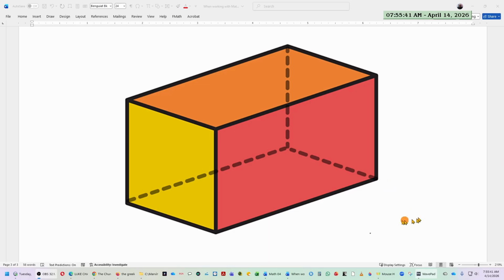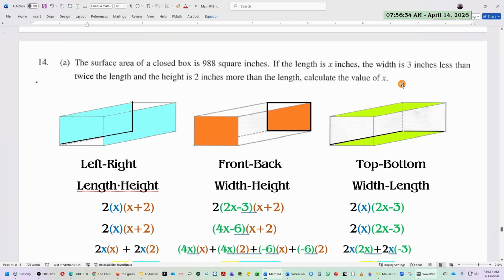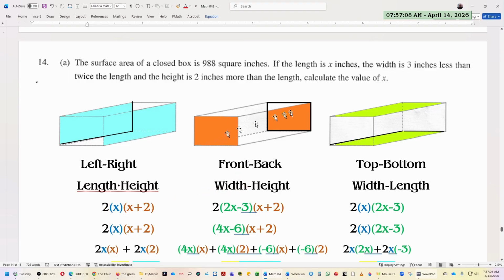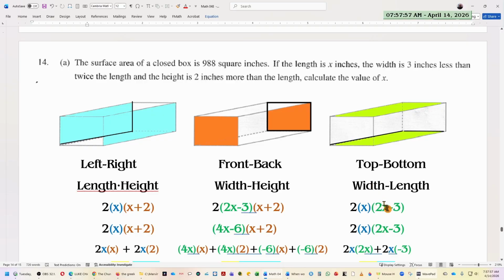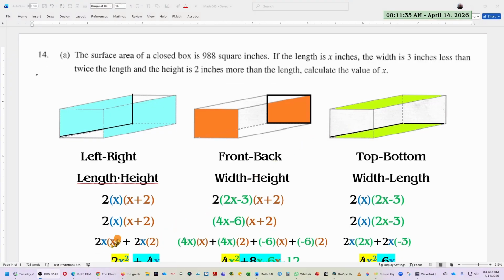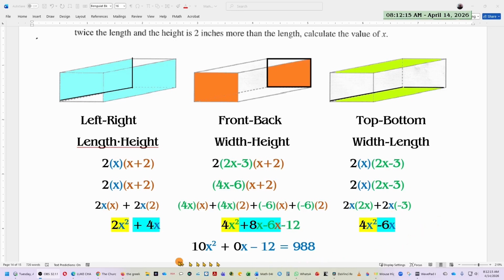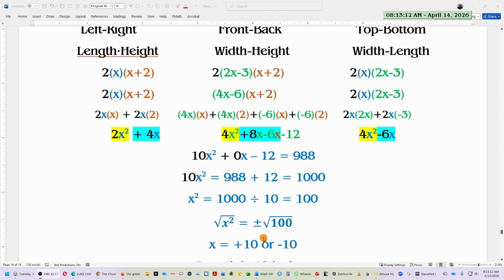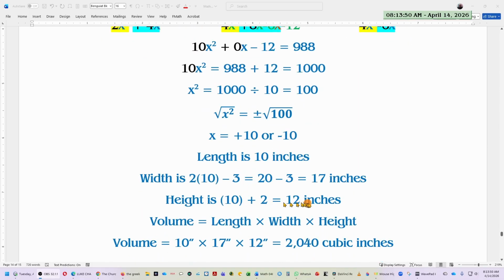14 Calculating Surface Area of a Cuboid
Objective: Calculating The Surface of a Cuboid Algebraically